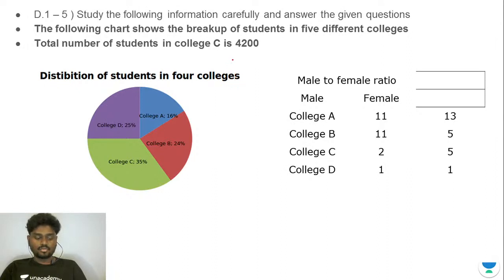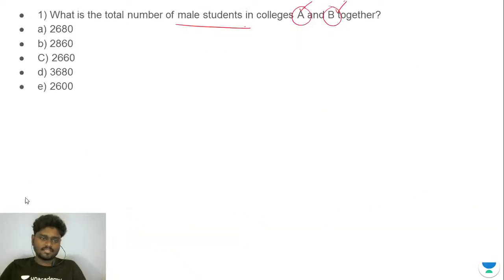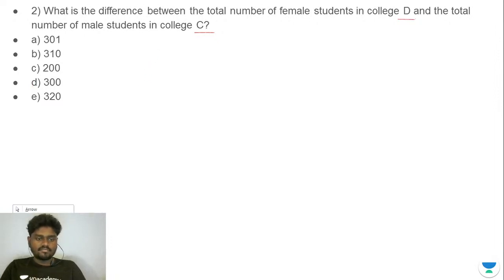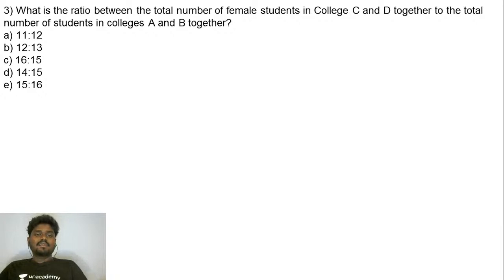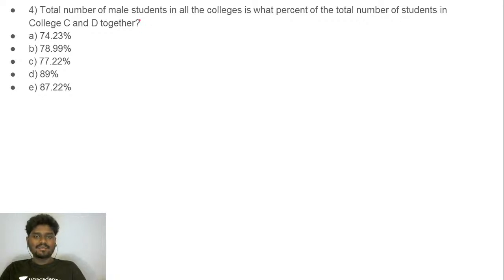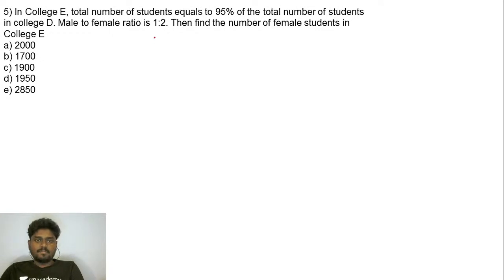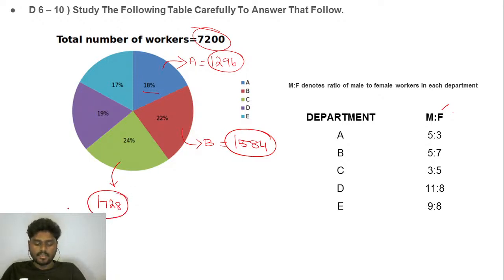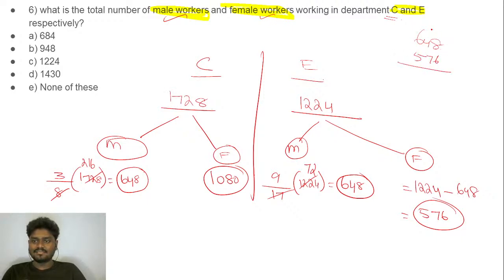CAT/IPMAT 2021 | QUANT | Data Interpretation 1| By Kabilan Sir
In this session, Data Interpretation 1  will be discussed, as part of QA For CAT 2021 and Other MBA Entrance Exams. This session will be useful for the students who are preparing for CAT 2021, CAT 2022, SNAP, CET, CMAT, XAT, MAT, etc.

Unlock the free sessions on Unacademy Learning app using code: KABI10

Unacademy CAT4MBA  brings you yet another interesting session on the QA to prepare you for CAT 2021 and Other MBA Entrance Exams. In this session, Kabilan  Sir will be discussing Data Interpretation 1  . It is an important topic for CAT 2021 CAT 2022, SNAP, CET, CMAT, XAT, MAT . Watch this video to clear your concepts and to know some of the best practices to crack The Exam.

1. Learn from your favorite teacher
2. Dedicated DOUBT sessions
3. One Subscription, Unlimited Access
4. Real-time interaction with Teachers
5. You can ask doubts in the live class
6. Limited students
7. Download the videos & watch offline

Unacademy CAT4MBA is a free YouTube channel that will help all CAT aspirants to prepare for Top MBA colleges in India. This channel is a one-stop-shop for CAT aspirants where they can learn how to prepare for CAT, best books for CAT, amazing tricks & tips to crack CAT. Unacademy is a leading name in the field of online education and is hailed for its amazing educators.
With Unacademy CAT4MBA we aim to deliver the best for CAT aspirants.